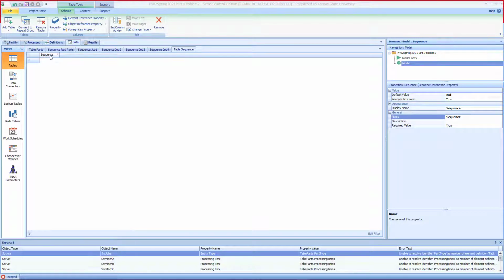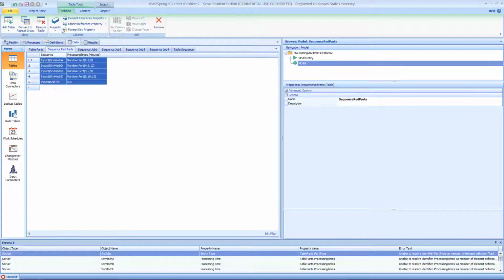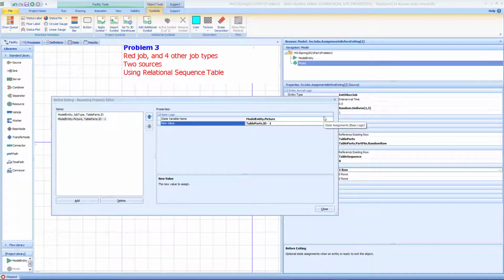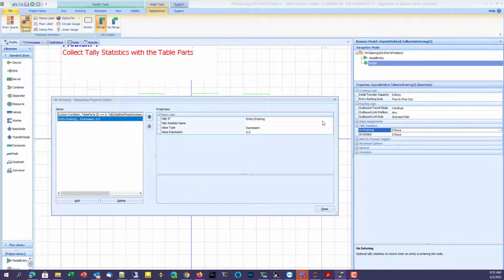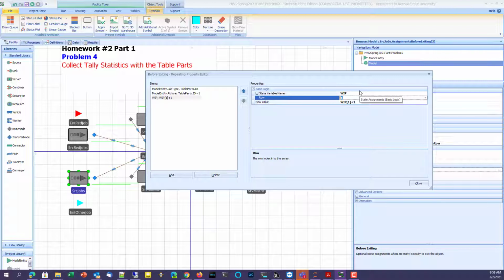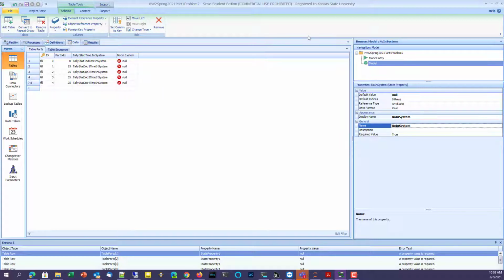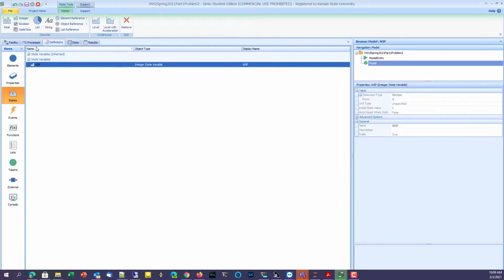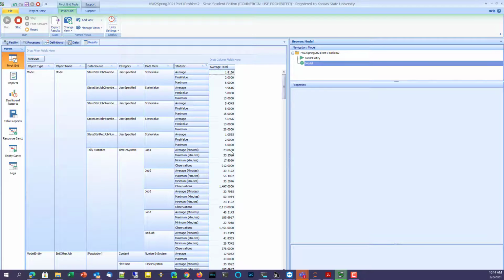IMSE 643 Homework #2 Part 1 Q3-Q4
IMSE 643 Homework #2  Part 1 Problems 3 & 4
March-02-2021